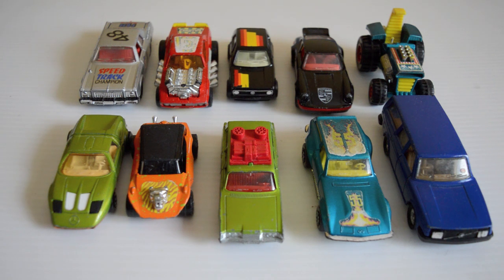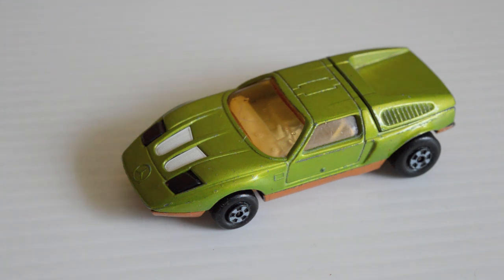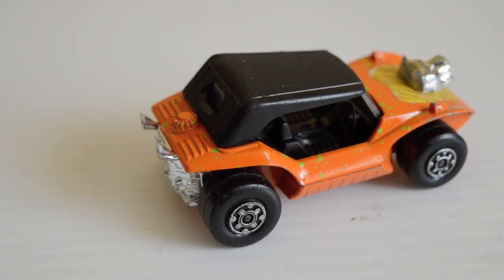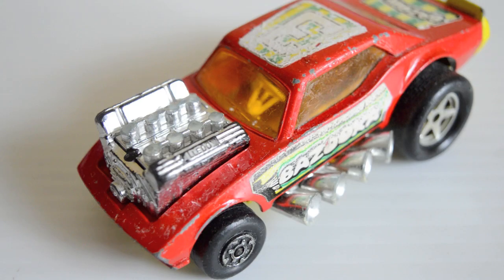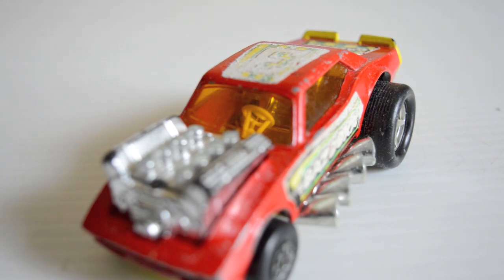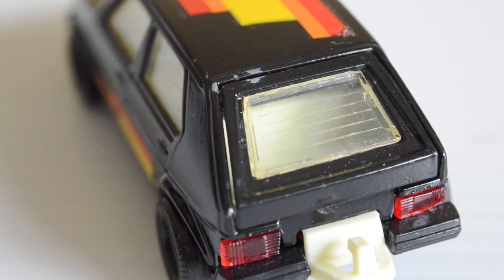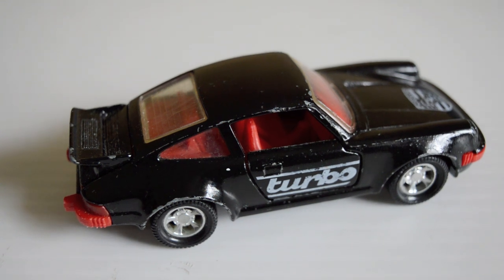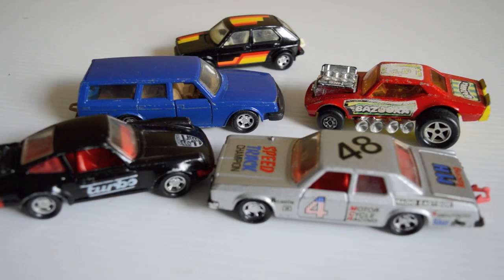MATCHBOX SPEED KINGS (VOL 2)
Another 10 Matchbox Speed Kings and Super Kings die cast models